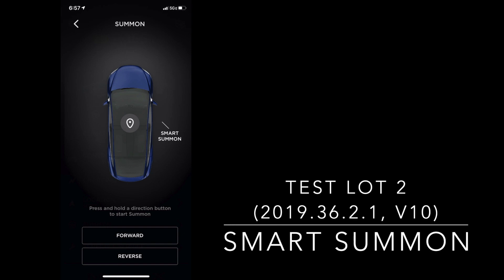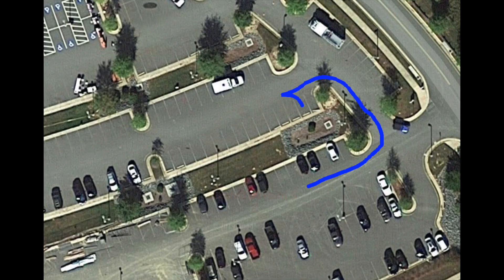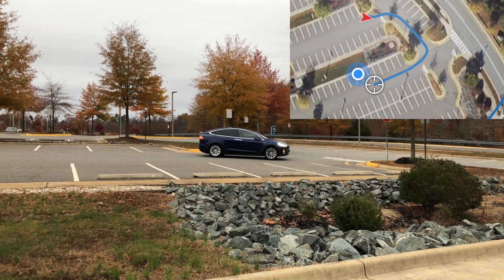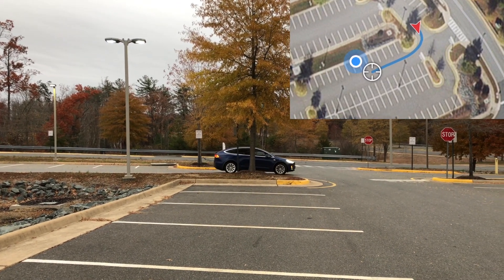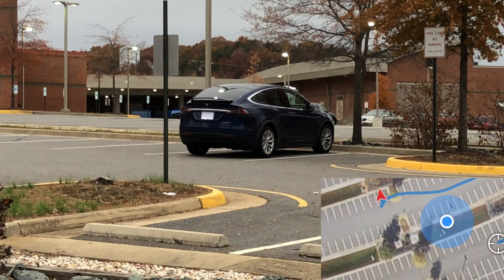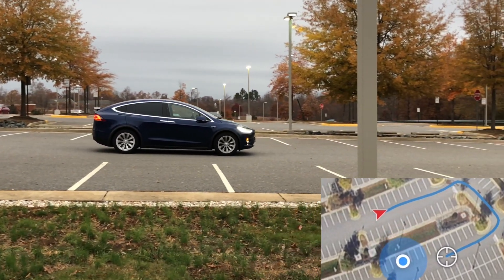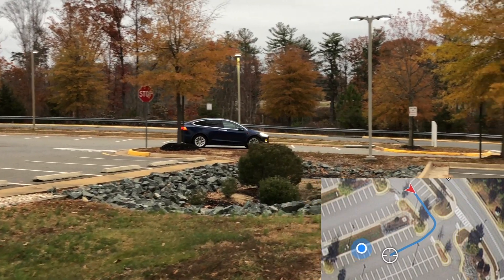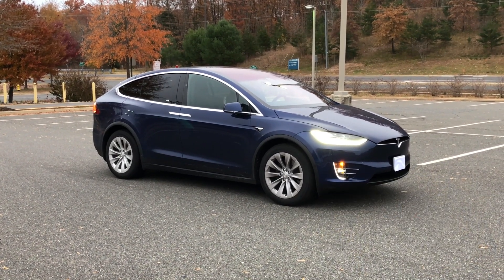Tesla Smart Summon Test Lot 2 (2019.36.2.1 V10)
Testing Tesla Smart Summon with a Model X in different scenarios (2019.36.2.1 V10).  This version appears to be more confident than the first release.  We wanted to do some testing in another parking lot but it started to rain.  More for next time...  Remember that Smart Summon is currently beta and you should test it in a place like this to get used to it before going to a crowded location.

- The Car: 2019 Tesla Model X Long Range (Raven)
- This video cannot be copied, changed, or duplicated without my consent.